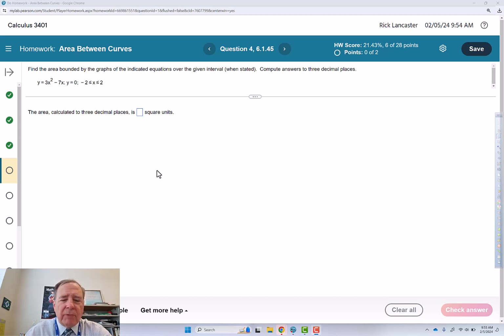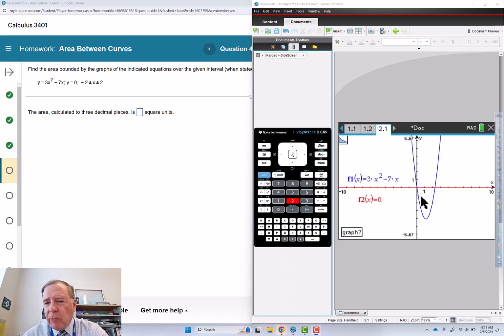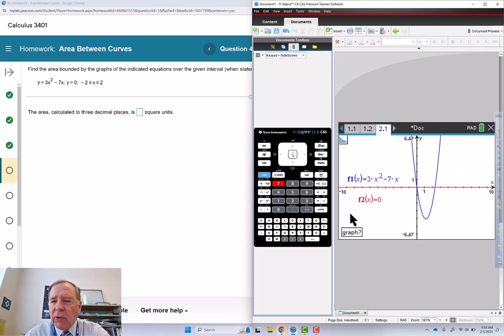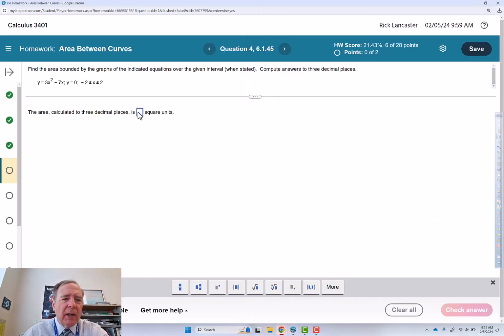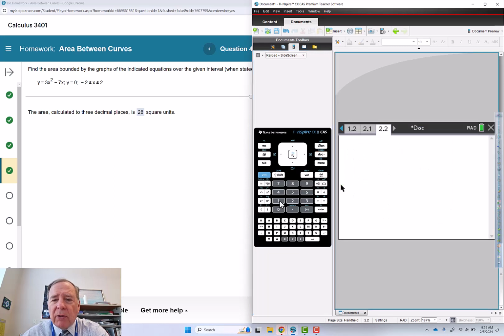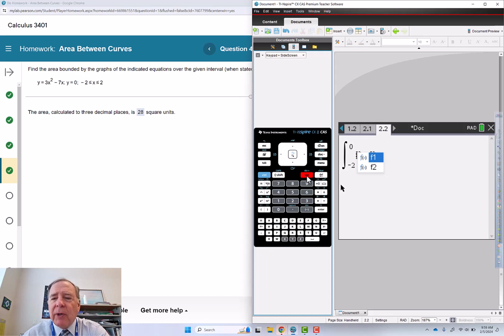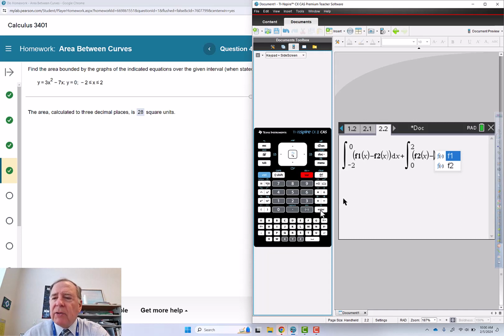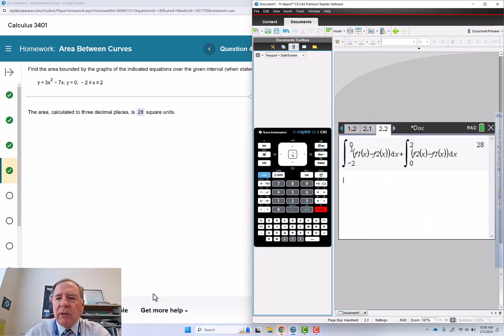Area Between Curves Q04